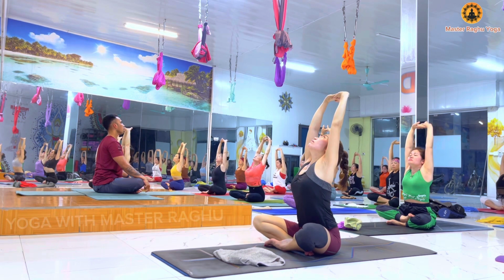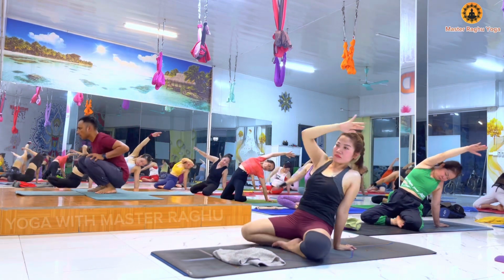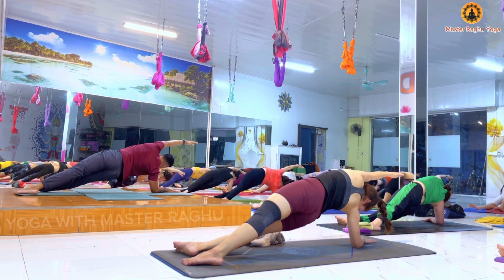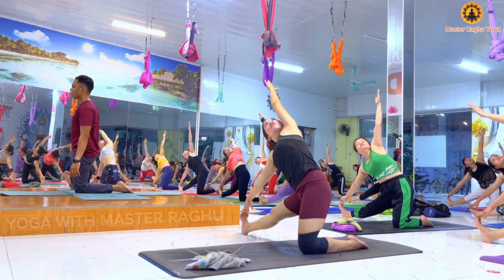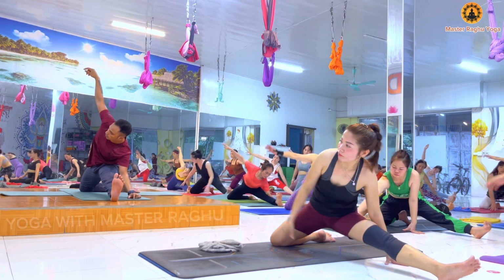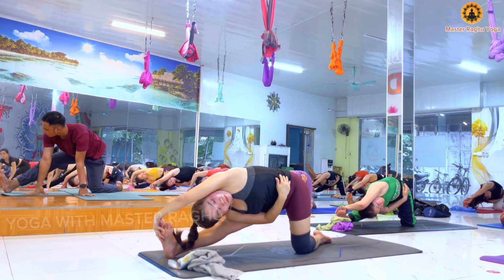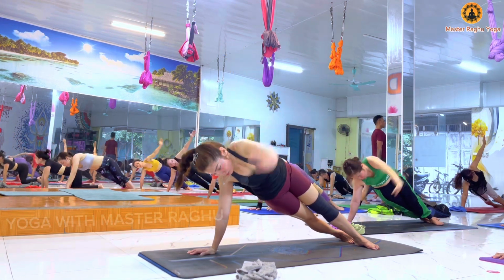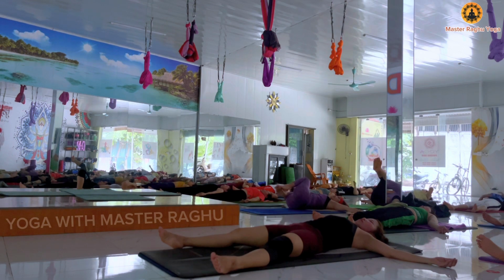तेज़ी से वजन कम करने वाली exercise | how to weight loss quickly | best weight loss program | fatloss